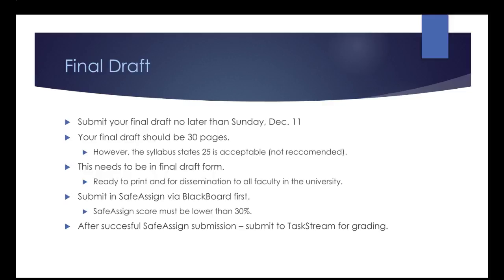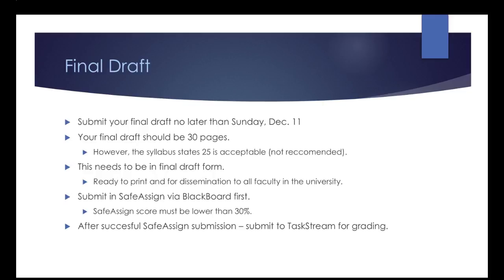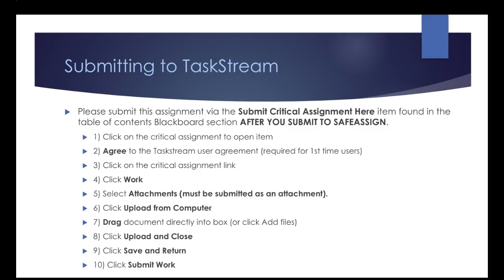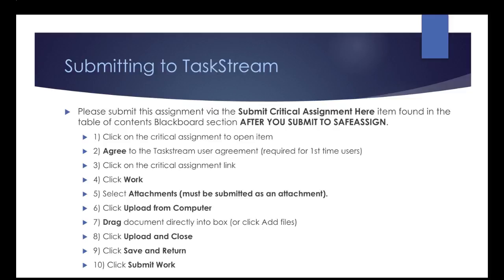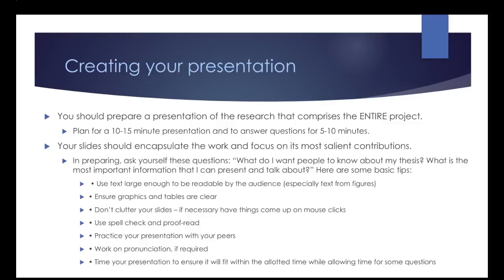MAC Defense Preparation _wk6COM565